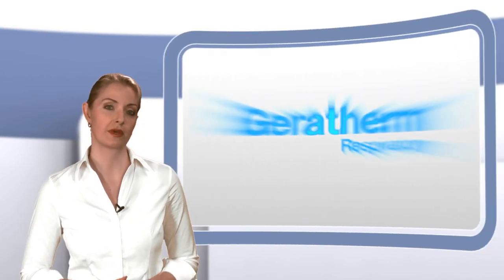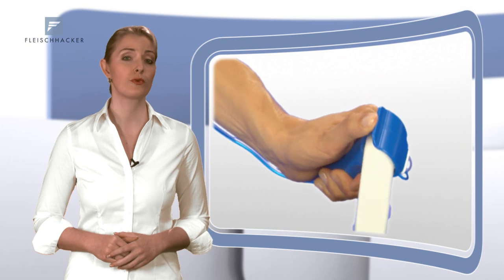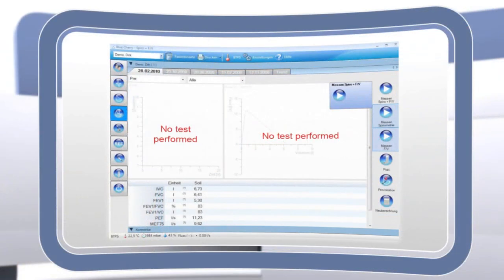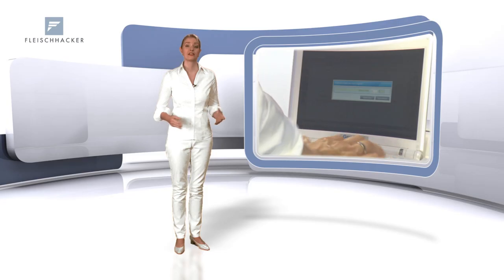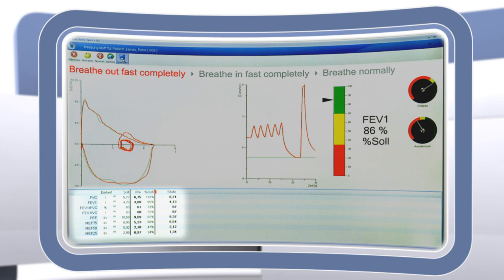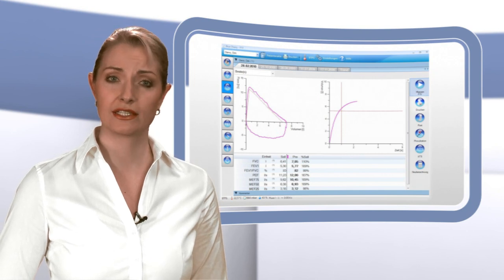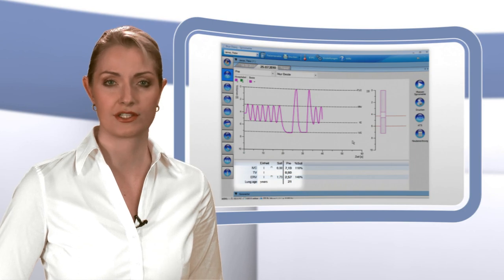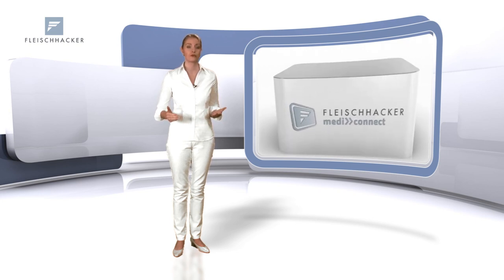Geratherm® Espirometros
Sistema de Espirometria Spirostik e Spirostik Complete